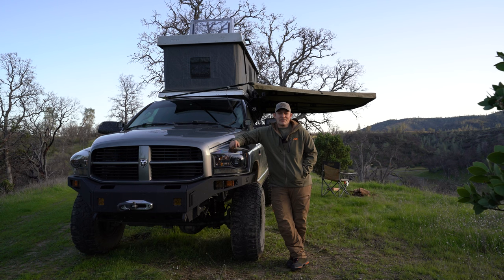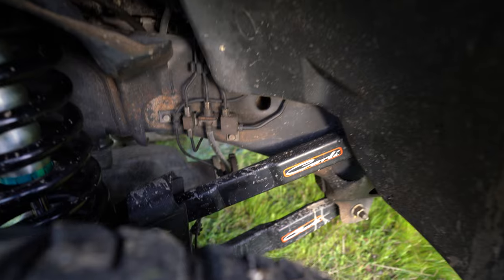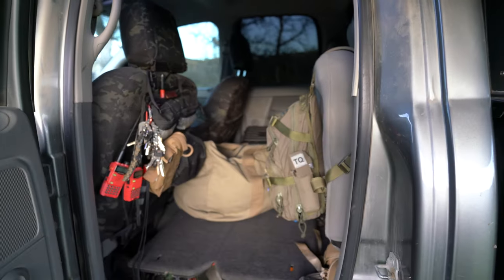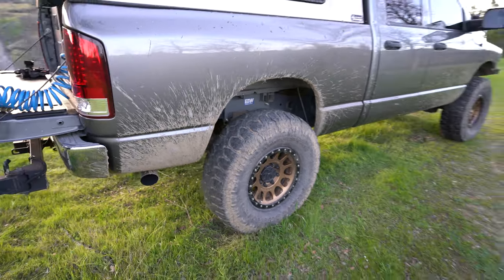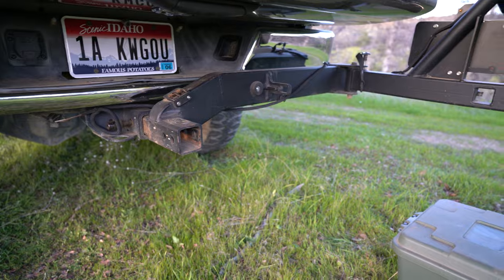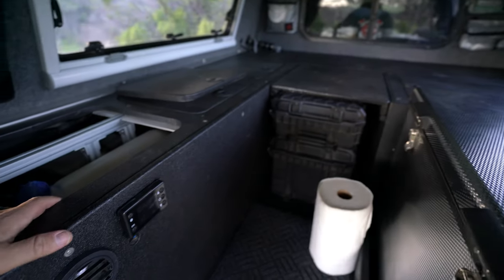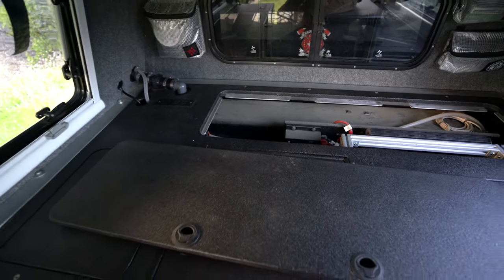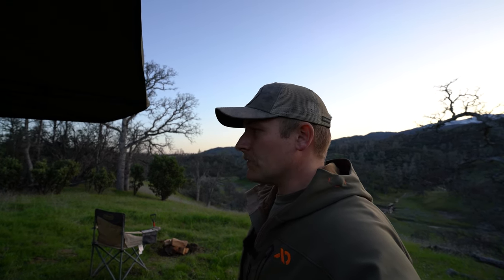Ultimate Overland Diesel Ram Walkaround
Full walkaround of my 2008 Dodge Ram 2500 G56 Manual with the AT Overland Atlas Camper.

0:00 Intro
0:45 Front End
2:33 Front Suspension
3:53 Wheels and Tires
4:40 Interior
6:28 Engine
8:37 Rear Suspension
9:48 Outside of Camper
10:27 Awning
11:03 Tire Carrier
12:50 Inside of camper
17:23 RedArc System
18:59 Sleeping Area
21:13 Closing Statements